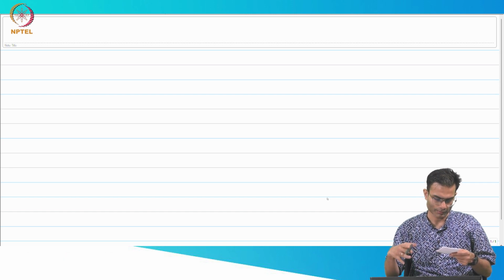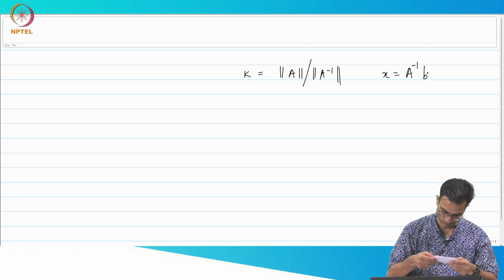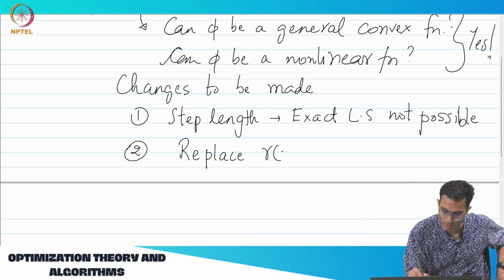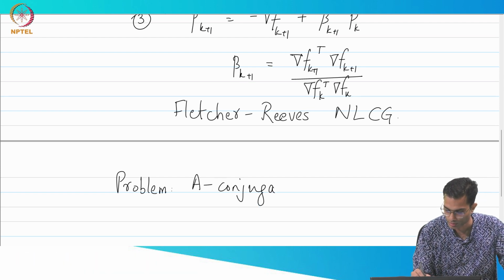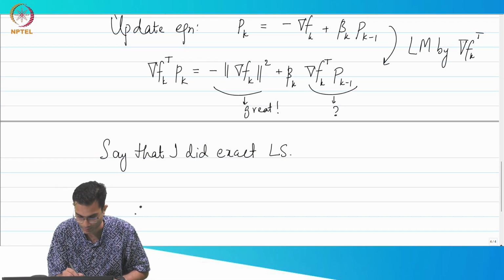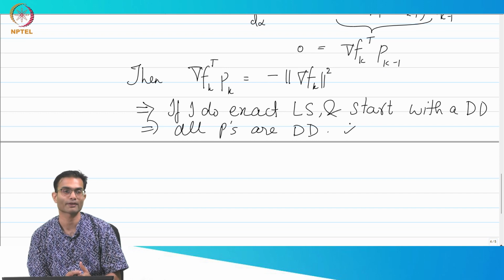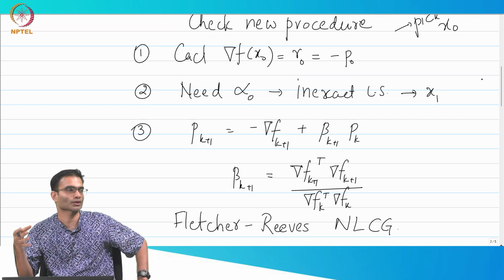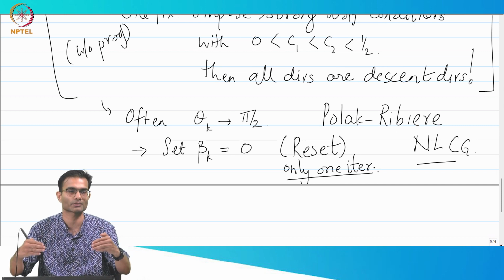Non Linear Conjugate Gradient method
Fletcher Reeves method,   Polak-Ribiere method, Newton method introduction